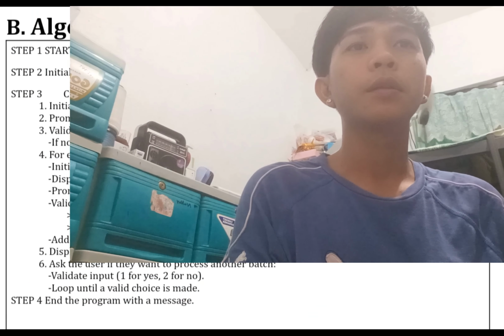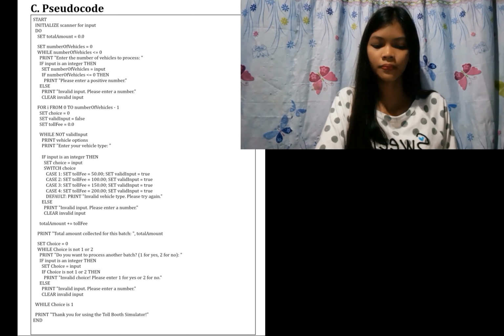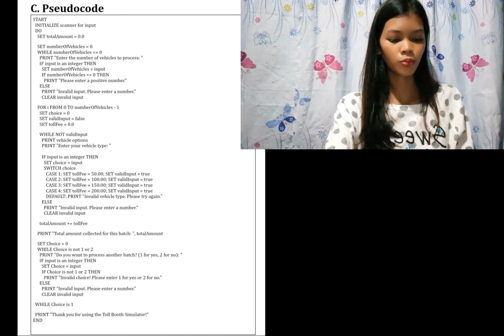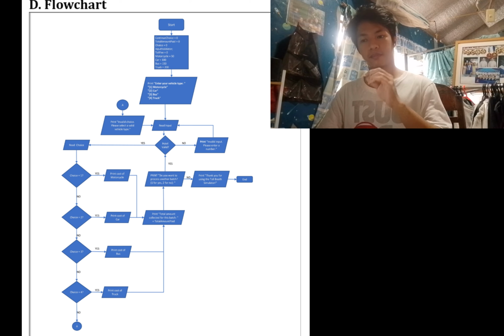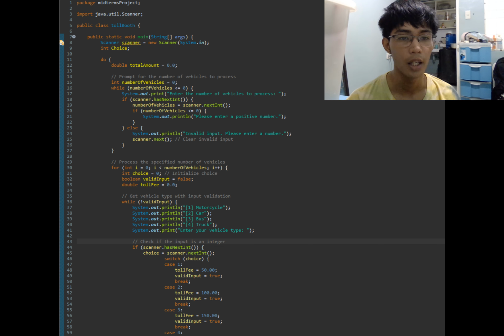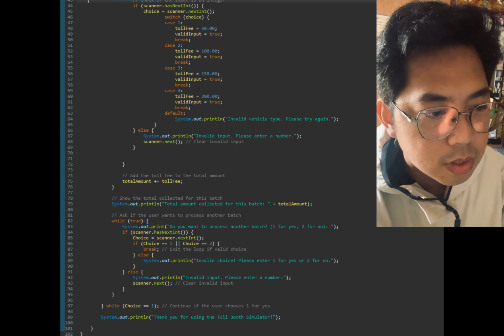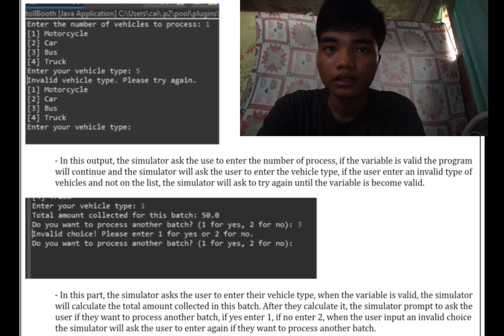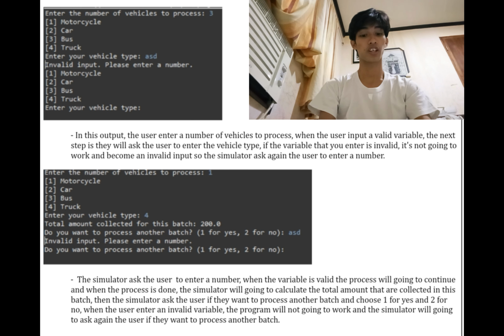MIDTERM GROUP RESEARCH PROJECT CCS102 COMPUTER PROGRAMMING 1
1CS-A

BORBORAN
AVILA
CAMBA
CONSORTE
DALMACIO
DEMATA
DE GRACIA
DOMINADO
DUMALI
ESCUETA

CHAPTERS

0:00 - START

0:03 - CONTENTS

0:07 - PROBLEM UNDERSTANDING AND ANALYSIS BY DE GRACIA, REX

0:47 - PROBLEM UNDERSTANDING AND ANALYSIS BY DUMALI, CHRIST OSCAR

1:21 - ALGORITHM BY DEMATA, ALLEN CRIS

2:34 - PSEUODOCODE BY AVILA, MARICAR

5:11 - FLOWCHART BY BORBORAN, KARL MARK

7:29 - PROGRAM CODE BY CAMBA, AINSLEY

9:29 - PROGRAM CODE BY ESCUETA, CAISTLER

10:41 - SAMPLE PROGRAM OUTPUT WITH DISCUSSION 1 & 2 BY DALMACIO, JAMES

12:06 - SAMPLE PROGRAM OUTPUT WITH DISCUSSION 3 & 4 BY DOMINADO, BYRON

13:01 - SAMPLE PROGRAM OUTPUT WITH DISCUSSION 5 & 6 BY CONSORTE, JHONPAUL

14:30 - END